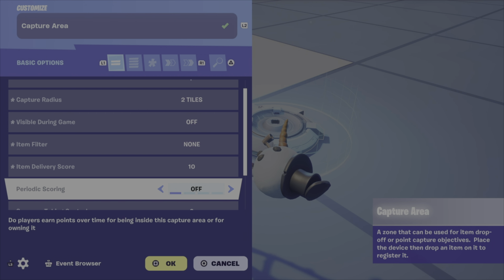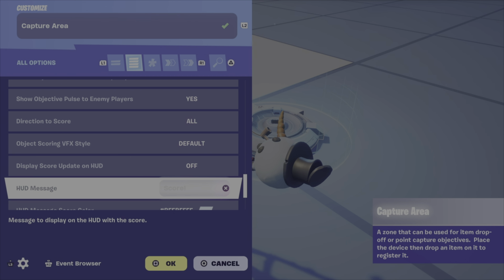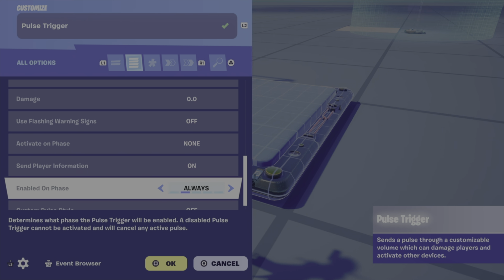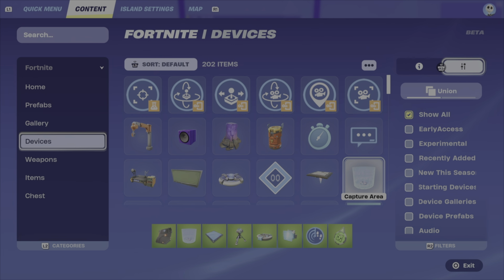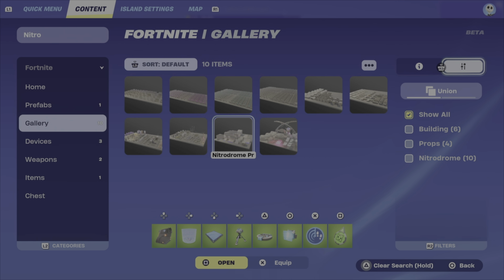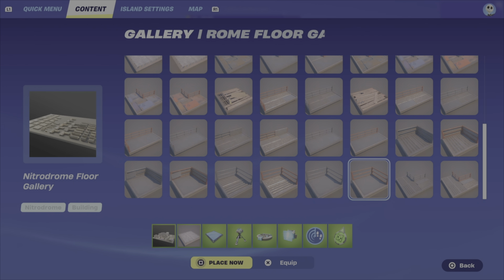I try to build my first Capture the Flag game… in one hour!